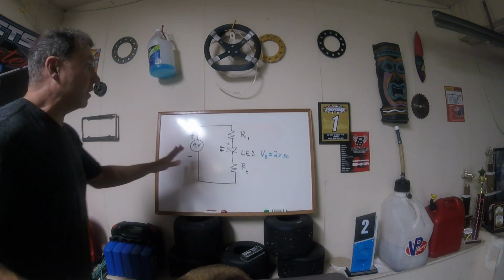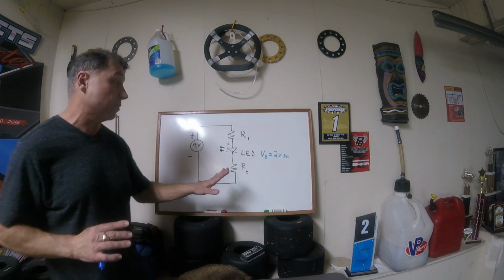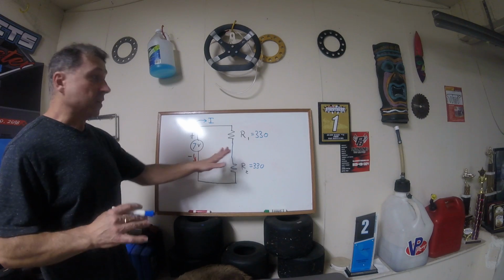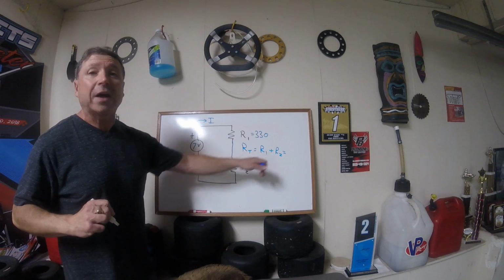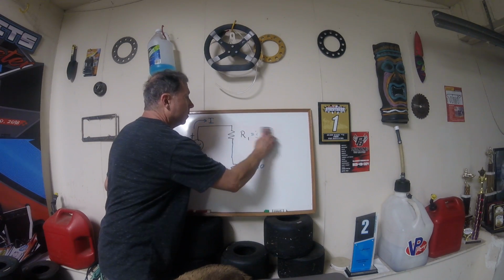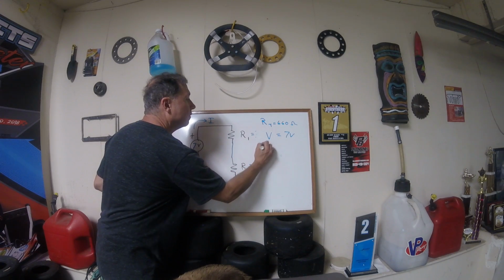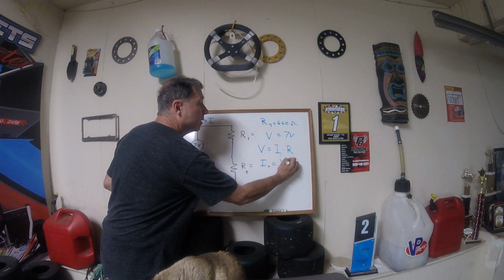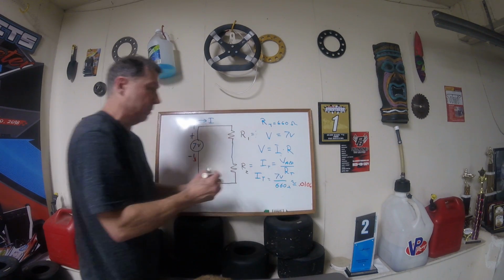Circuit Analysis Computations For Series Circuit Lab Part 1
This contains the circuit analysis/computations for the first part of the lab with two resistors in series with an LED: